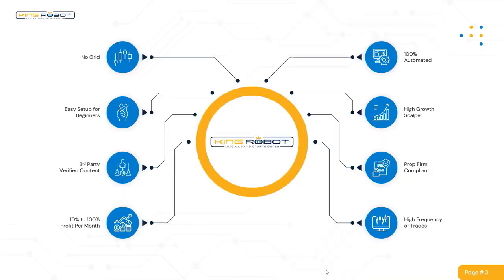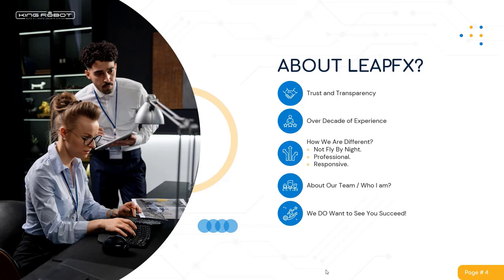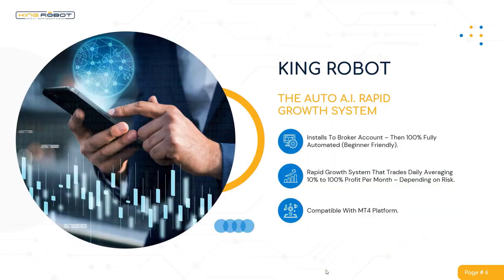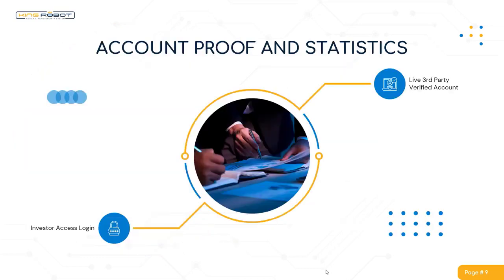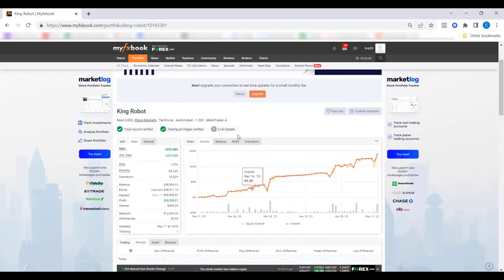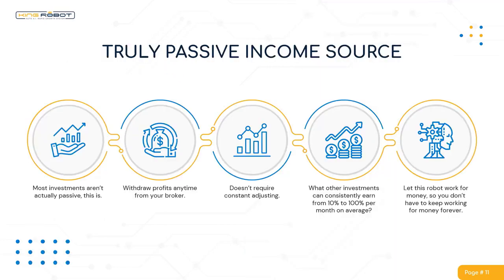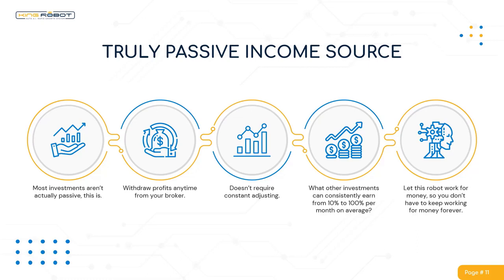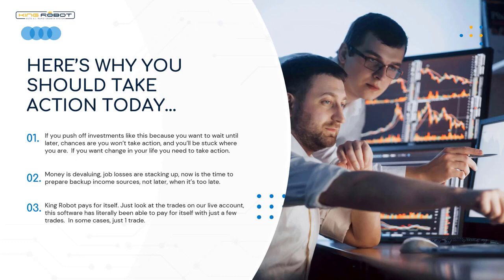The King Robot Review - Best Forex Expert Advisor For Accurate Scalping - Rapid A.I. Trading System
- The King Robot Review - Best Forex Expert Advisor For Accurate Scalping And Rapid A.I. Trading System

Dear fellow Forex trader!

The King Robot is a very profitable and reliable Forex Expert Advisor for Metatrader 4 (MT4) platform created by professional traders. This High Growth Scalper gives you the opportunity to earn great amounts of money in a low risk way.

This Expert Advisor contains many market leader innovations. The developers of this Forex Robot have been working hard for years, to be able to create this unique money maker trading algorithm.

The King Robot works best with AUDUSD, GBPUSD, USDCAD and USDCHF currency pairs on 1 hour time frame.

The strategy that drives this Expert Advisor is based on short term trends. It simply identifies the short term trend and trades in that direction.

Here's what's included in The King Robot Package:

- KING ROBOT SOFTWARE ACCESS - You will get full access to The King Robot software with best performing settings. There is no adjustments needed.

- SETUP GUIDE AND MORE - You will get a clear, detailed manual with instructions, graphics, and important recommendations to maximize success with the software.

- DEDICATED CUSTOMER SUPPORT - If you need help at anytime we will expertly assist you along your journey. Just reach out anytime via email.

- FREE LIFETIME UPDATES - Updates are rarely needed, but when they do become available you get free updates for the life of the software, including settings optimizations.

Here's what you get with The King Robot Forex Trading System:

The King Robot is NON MARTINGALE, NON HEDGE, NON LATENCY TRADE EA and works with ALL Forex brokers.

Minimum recommended deposit is $1,000 to $2,000 to maintain safer risk with margin. Even better would be $3,000 to $5,000. More funds in the system help it perform far better.

PRO accounts from IC Markets or OANDA are preferred with lower spreads and good processing but the EA works with STANDARD accounts too.

The software is easy to install and no settings need to be changed, but we are of course here to help if you need our assistance.

This FX Robot was developed by an expert team of professional traders who want to see you succeed!

Michael Sommer

BEST FOREX EA'S | EXPERT ADVISORS | FX ROBOTS - BESTFOREXEAS.COM